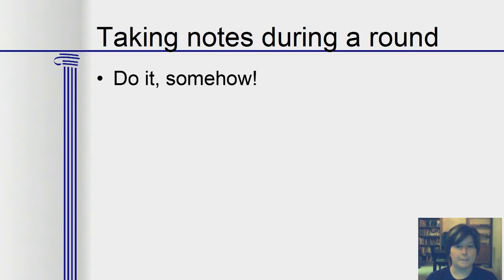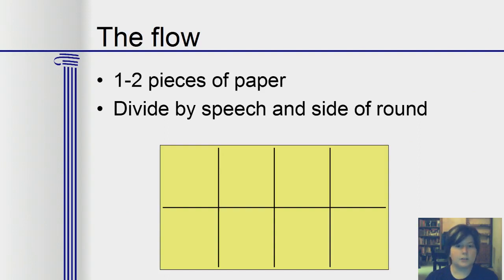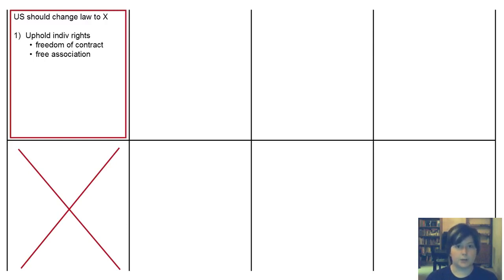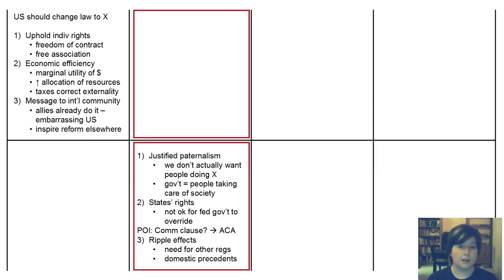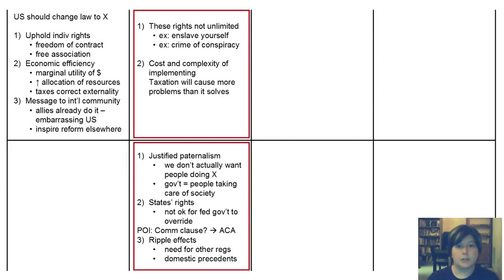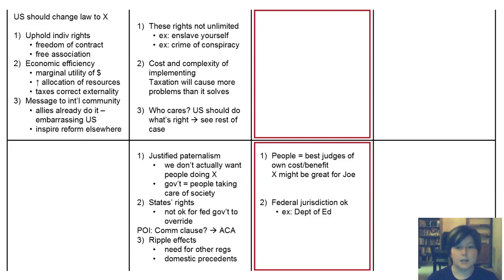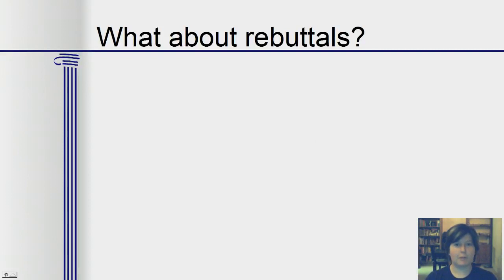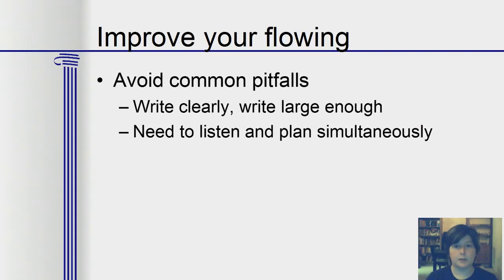How to Flow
An explanation of the notetaking method of flowing, for use in an American parliamentary style debate round.